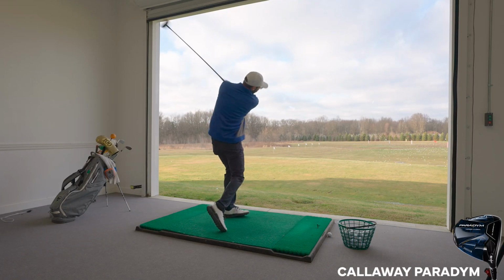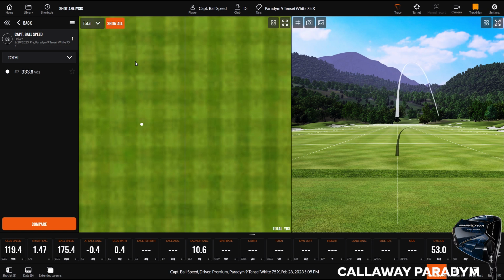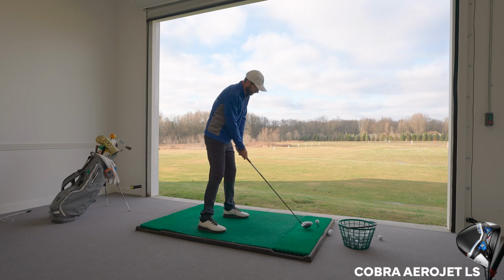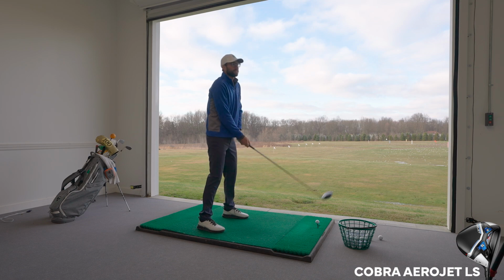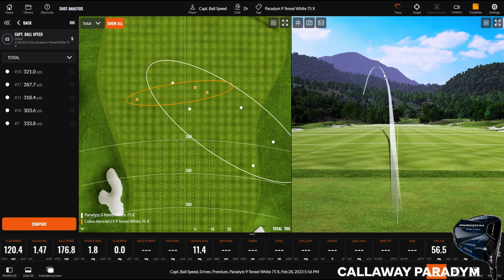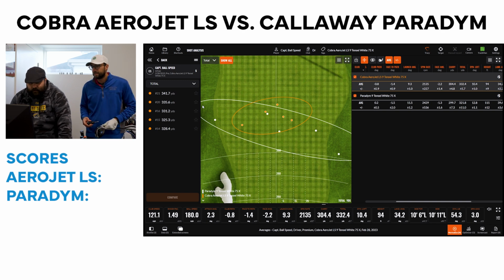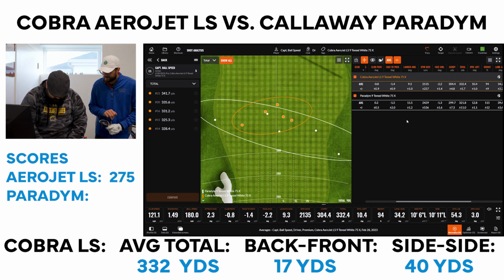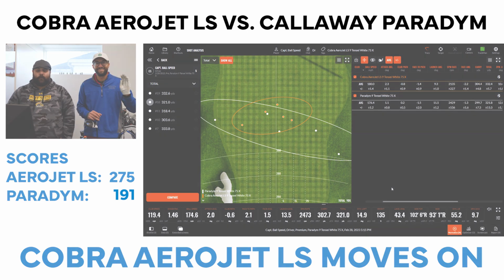Callaway Paradym vs Cobra Aerojet Ls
We have two long hitters here in this challenge. The Callaway Paradym is one of the hottest drivers right now, and the Cobra Aerojet LS is one of the fastest distance machines. This is a good match up!

Follow along for more! Next up is the Stealth 2 vs Cobra Aerojet.

If you want to get fit for any of the drivers you see here, schedule for a fitting